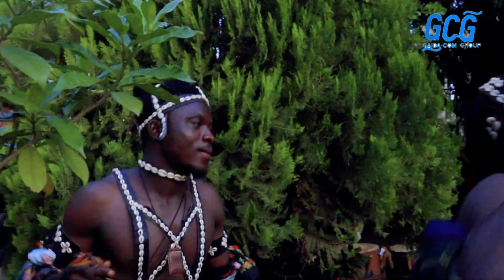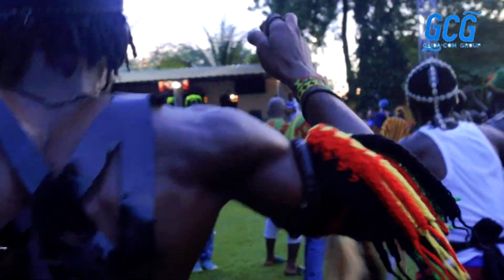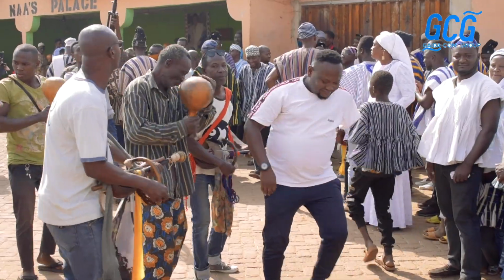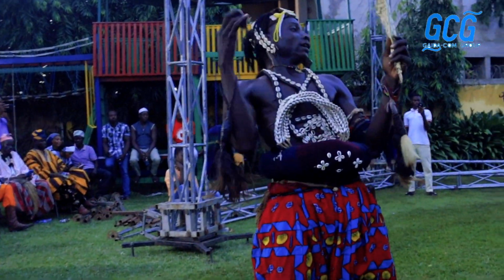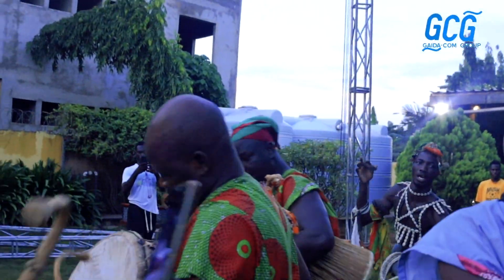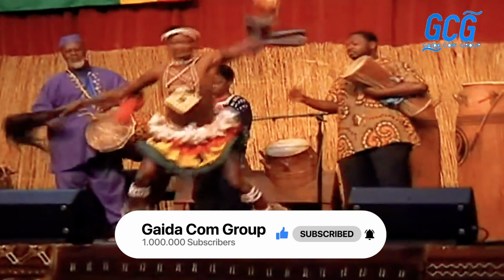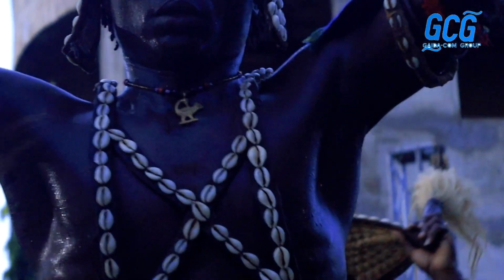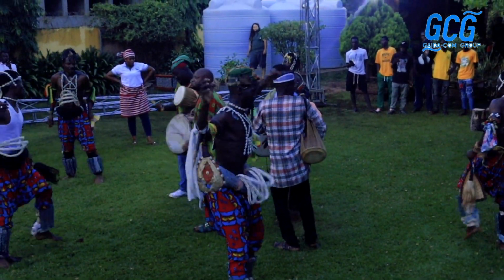DAGBOMBA DANCE LEGACY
🎥 Embark on a visual odyssey that takes you to the heart of Northern Ghana's vibrant culture.
🥁 Witness the intricate choreography and hear the stories woven into every move.
🌟 Gain a deeper understanding of the legacy that has withstood the test of time.
Let the enchanting movements and captivating stories of Dagbomba dance inspire you. 🌍🔔 DagbombaDance GhanaCulture CulturalHeritage"